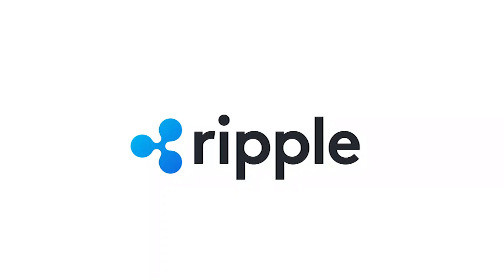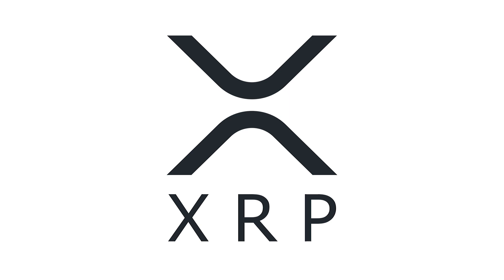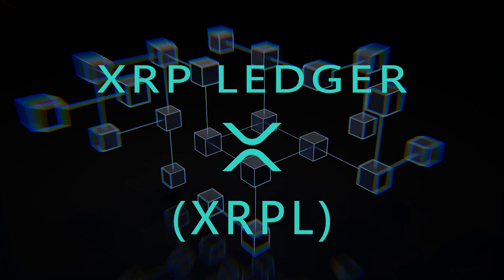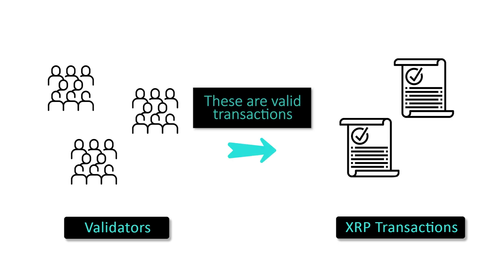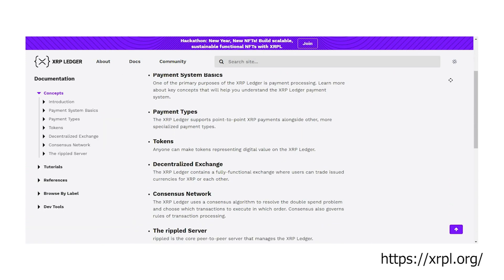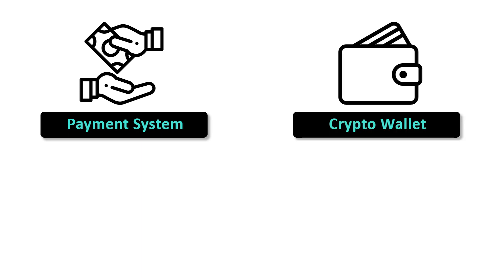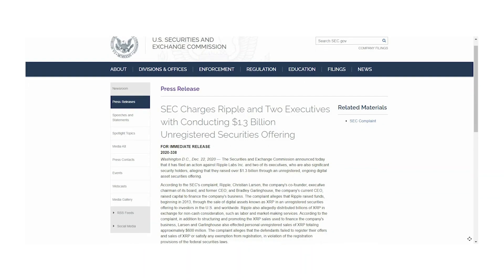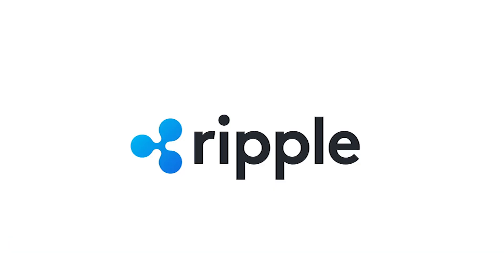Is it worth your time? | Ripple & XRP Ledger in 2mins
FREE TRAININGS